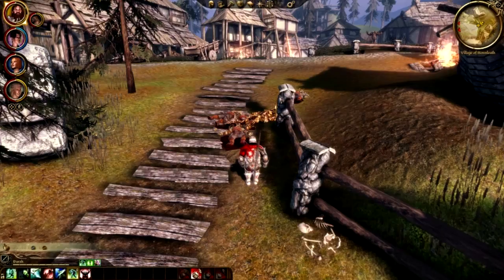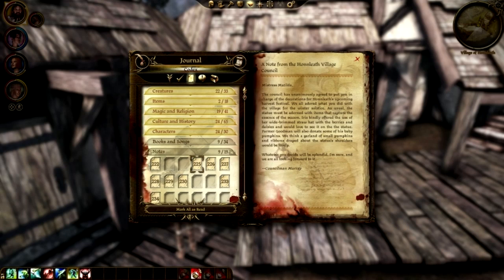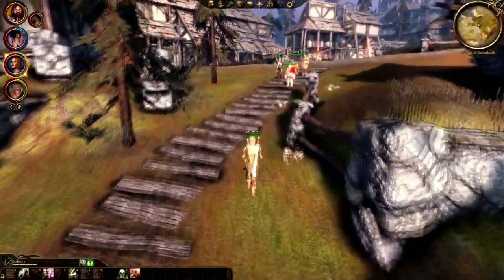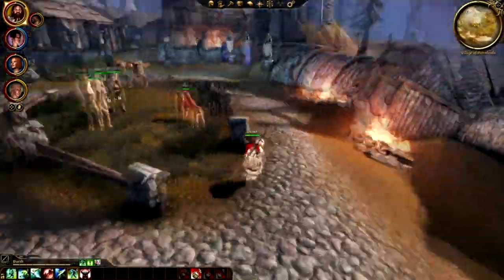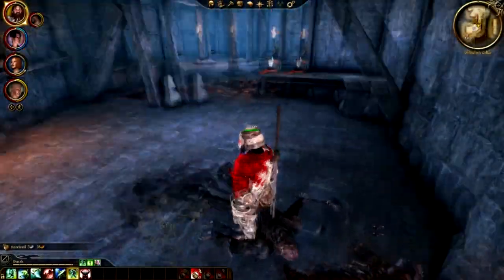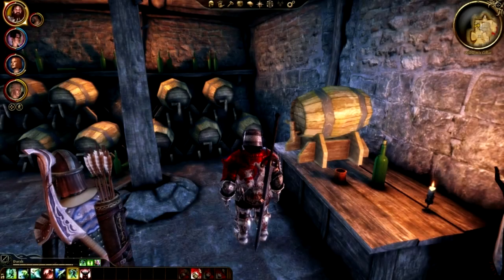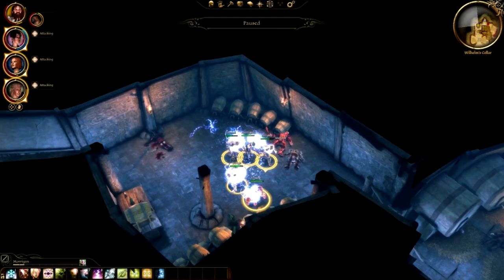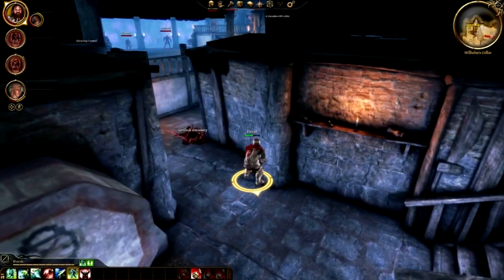Let's Play Dragon Age Origins -Part 79- Basement Brawl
Welcome to the seventy-ninth part of my Dragon Age: Origins, Let's Play. In this part: Durak is suprised by how extensive these people their basements are...

If you have any questions (or just want to have a little chat), why don't you just post a comment?